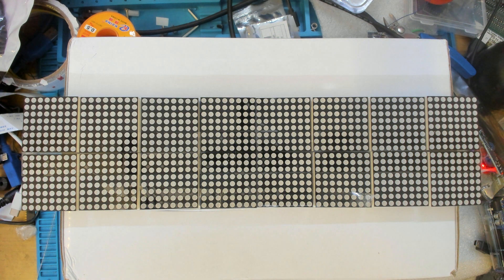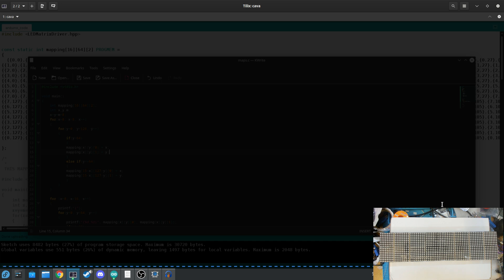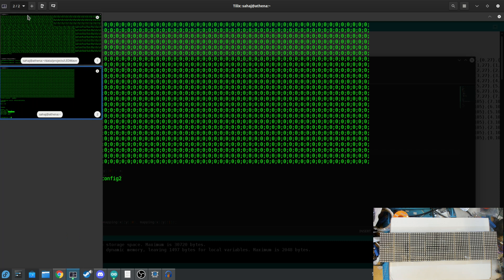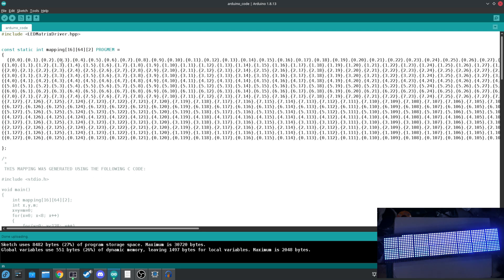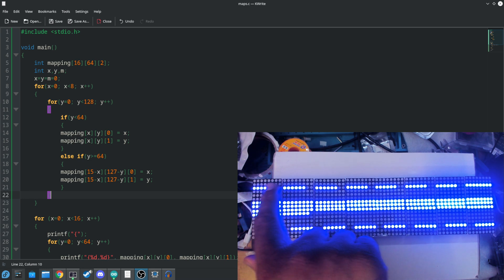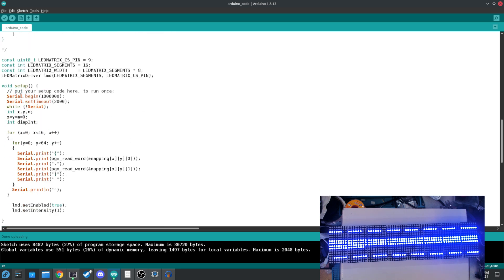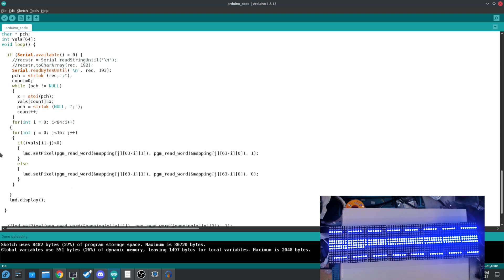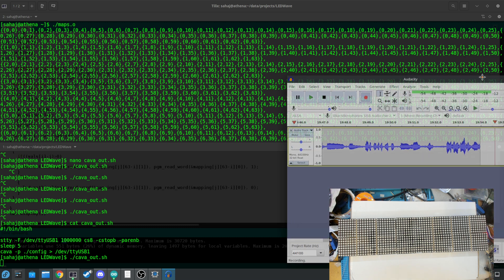LED Matrix Audio Visualizer Using Cava and Arduino